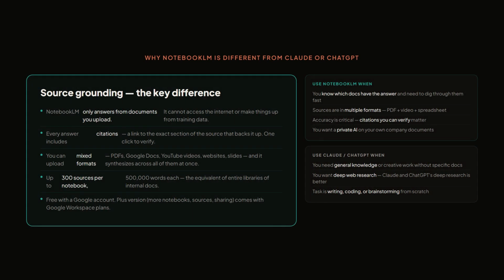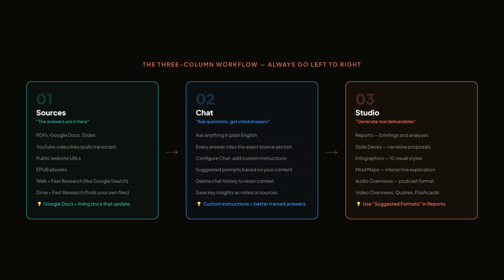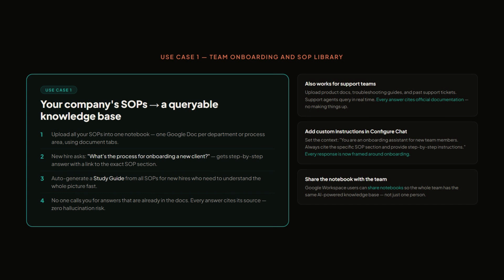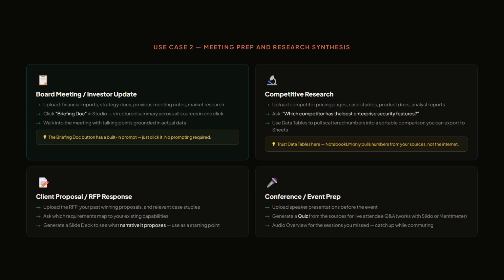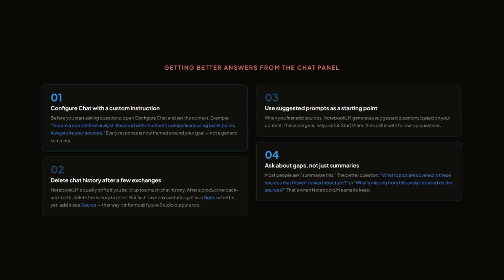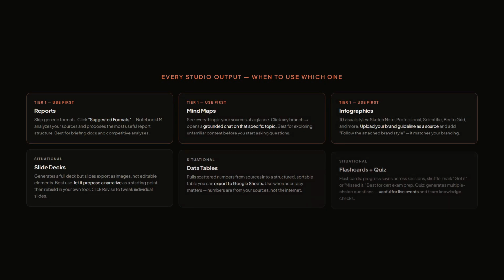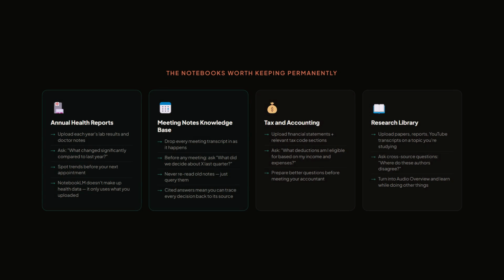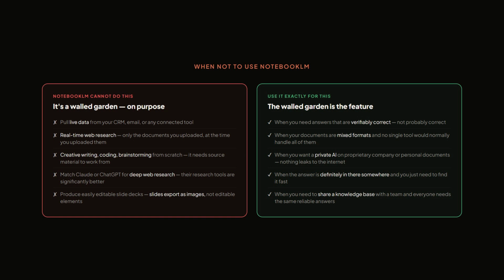NotebookLM Use Cases That Actually Matter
Most people discover NotebookLM through Audio Overviews — a podcast made from your PDFs. That's the gimmick.

The real use cases are more useful: a queryable SOP library your whole team searches in plain English, a meeting prep system that reads 400 pages so you don't have to, a permanent archive of every meeting you've ever had.

This video covers the use cases that actually change how you work — and the ones to skip.

What you'll learn:
→ Why NotebookLM is different from Claude, ChatGPT, and Gemini (source grounding + citations)
→ The three-column workflow — Sources, Chat, Studio — and how to use each
→ What to feed it and the Google Docs vs PDF difference that matters
→ Use case 1: Team onboarding and SOP library (the most valuable business use)
→ Use case 2: Meeting prep, competitive research, proposals, conference prep
→ 4 Chat panel tips that dramatically improve answer quality
→ Audio Overviews: when they're genuinely useful vs when to just use Chat
→ Every Studio output explained: Reports, Mind Maps, Infographics, Slide Decks, Data Tables, Flashcards
→ 3 personal notebooks worth keeping permanently
→ What NotebookLM cannot do — and why those limits are actually the point